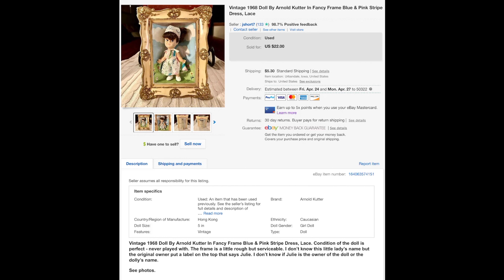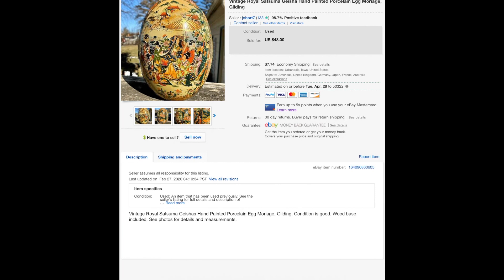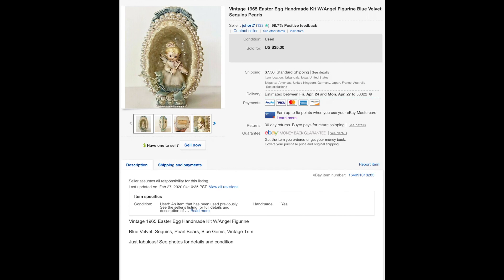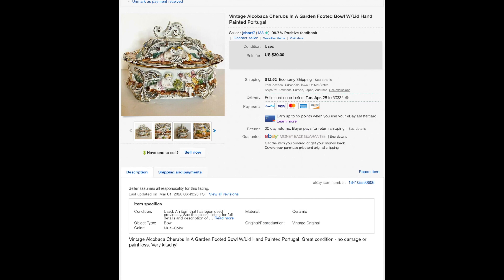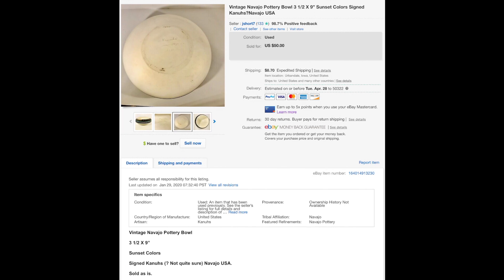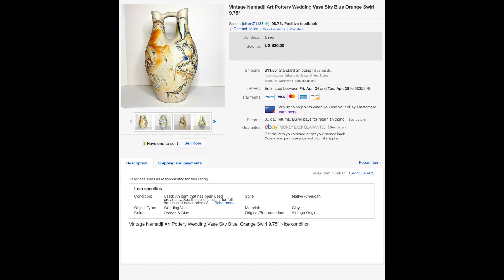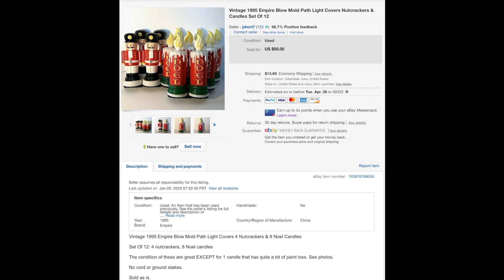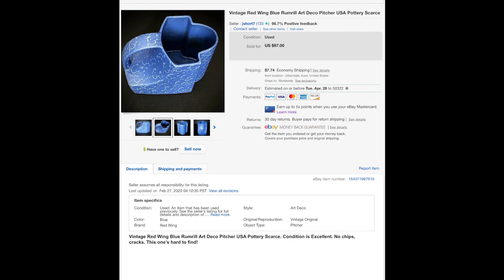What Sold in the Last 30 Days - Part 1!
Sarah loves all kinds of YouTube videos but some of her favorite are the What Sold videos. She wanted to share some of her sold items from eBay in case it could help anyone else with their reselling :)

She recorded for a good long while so we broke it up into three videos.

Sarah’s eBay
Sarah’s Etsy
Sam’s Etsy